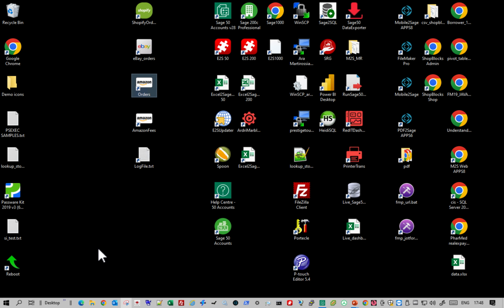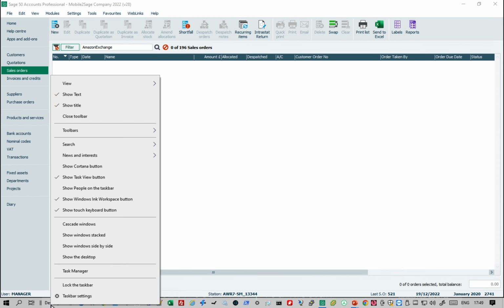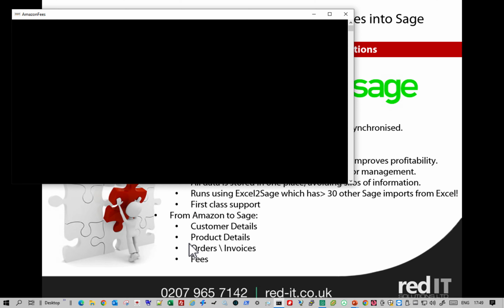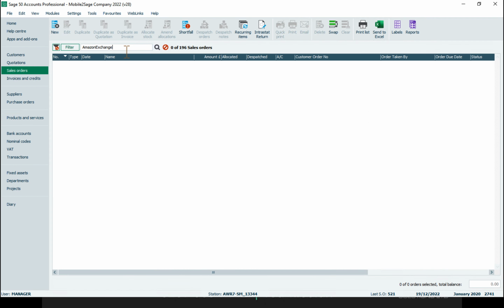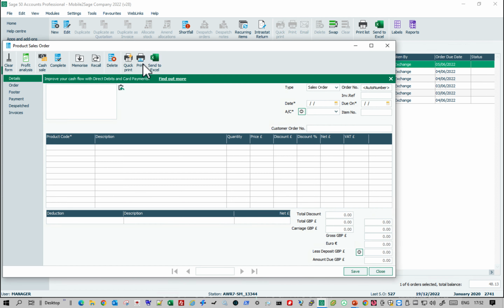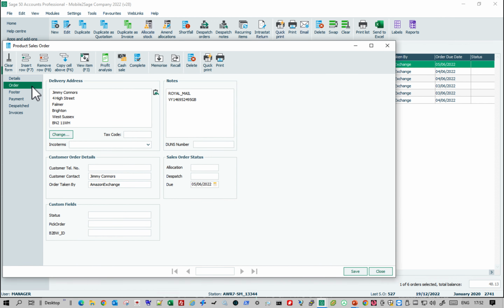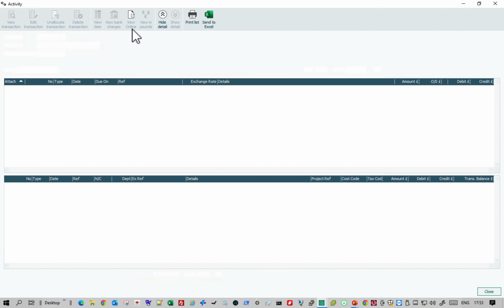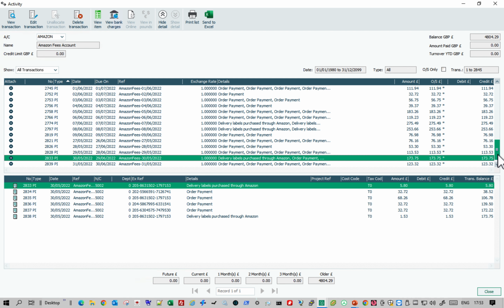Amazon Exchange : How to import orders \ fees from Amazon to Sage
This video shows how Amazon Exchange can be used to import orders \ fees from Amazon to Sage.

Amazon Exchange allow you to synchronise your Amazon and Sage data:

From Shopify to Sage:
•    Customer Details•    Product Details•    Orders •    Payments •    Refunds
The system is very flexible and can be enhanced to meet your specific requirements.